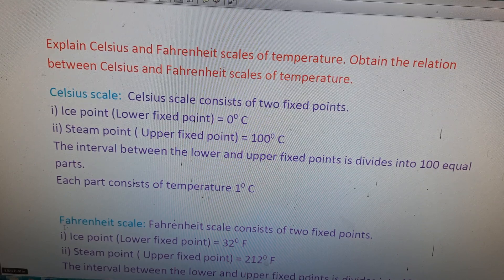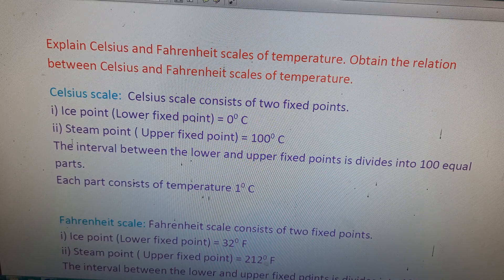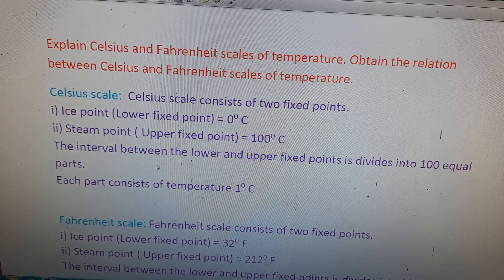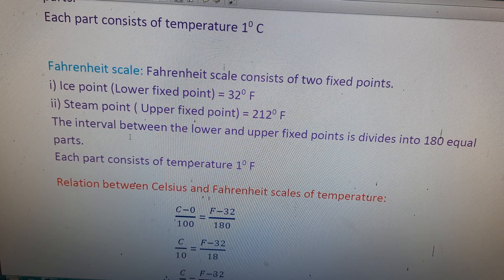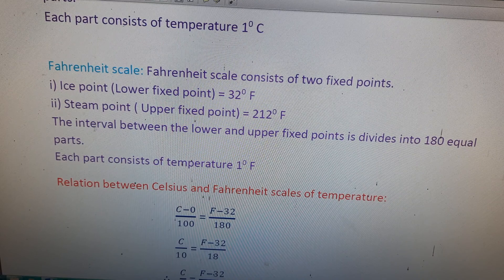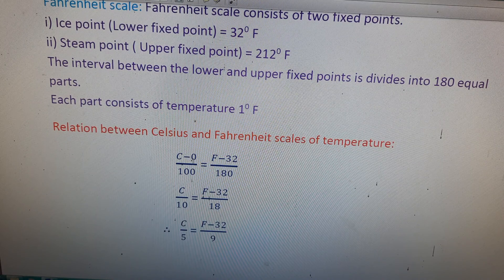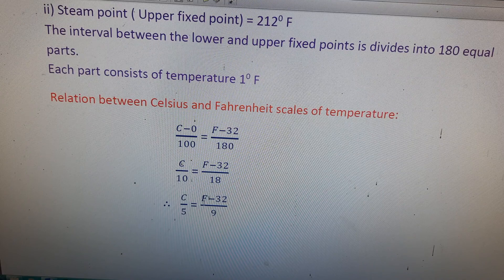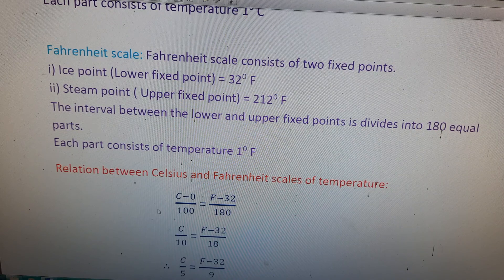CELSIUS SCALE, FAHRENHEIT SCALE, RELATION BETWEEN THEM, PHYSICS FIRST YEAR